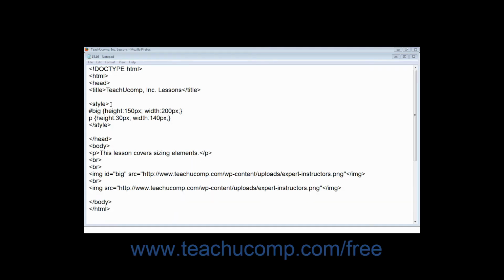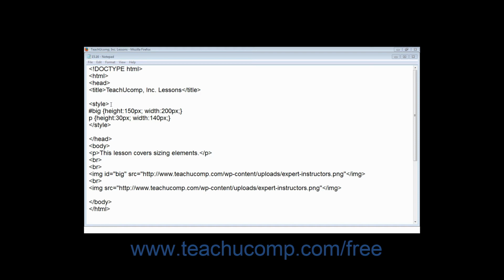HTML5 and CSS3 Tutorial Sizing Elements Training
FREE Course! Learn about Sizing Elements in HTML5 and CSS3 A clip from Mastering HTML5 and CSS3 Made Easy. the most comprehensive HTM5L tutorial available. Visit us today!